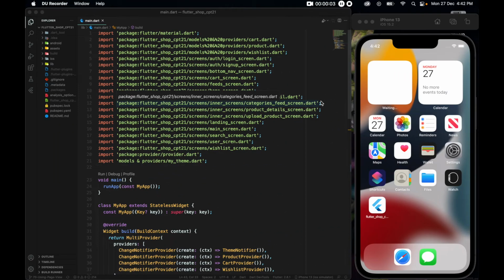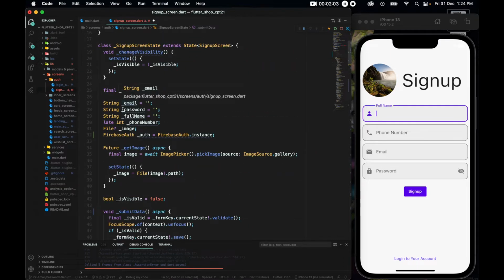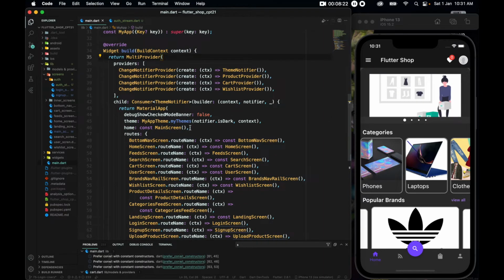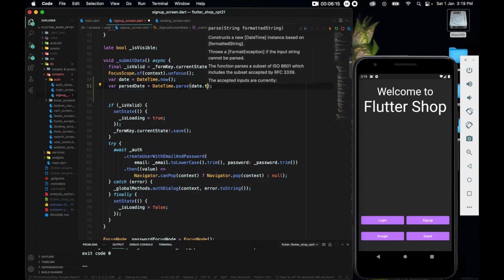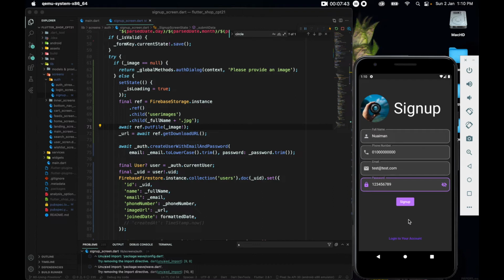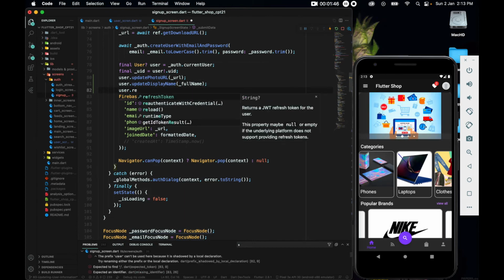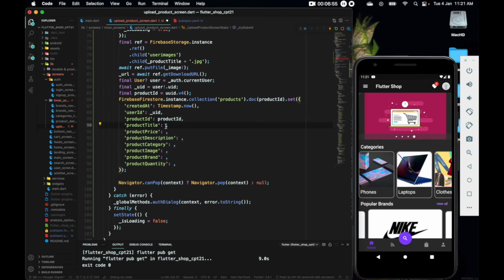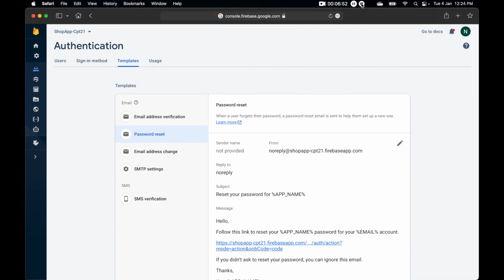FlutterFire - Full eCommerce App - Section 6 - Firebase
00:03 - 70 Firebase Setup Android
08:43 - 71 Firebase iOS Setup
11:32 - 72 Email/Password Setup
15:15 - 73 Signup Using Email & Password
18:43 - 74 Error Handling
24:01 - 75 Login Users
26:16 - 76 Auth State Screen
35:02 - 77 Signout & Auth Flow
38:47 - 78 Google SignIn
44:44 - 79 ErrorHandling Google SignIn
45:56 - 80 Using Firestore
01:01:32 - 81 Uploading Images to Firebase Storage
01:11:04 - 82 Fetch User Data From Firestore
01:15:56 - 83 Updating User Information
01:24:51 - 84 ++ Update User Information
01:28:35 - 84 ++ Update User Information
01:33:57 - 86 ++ Google SignIn
01:36:45 - 87 Uploading Products
01:46:20 - 88 Fetching Products
01:53:16 - 89 Fix Range Error
01:54:05 - 90 Forget Password